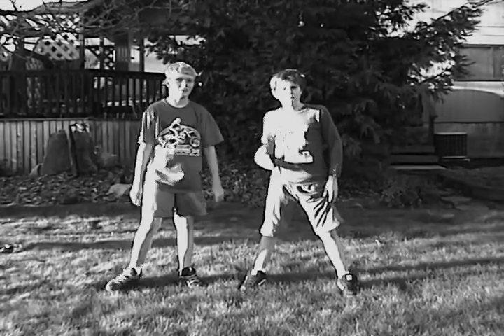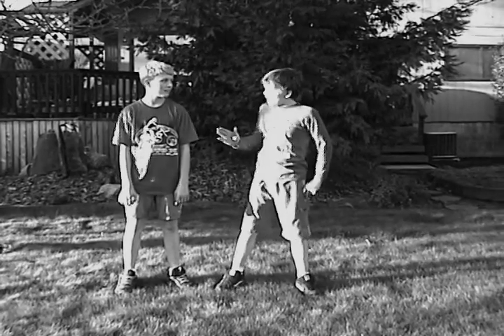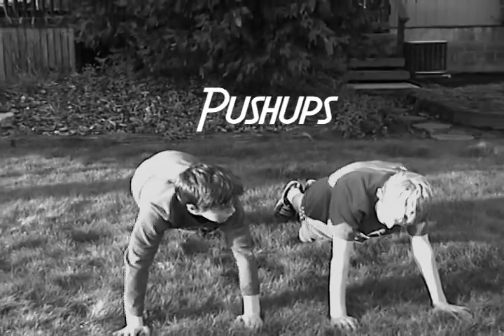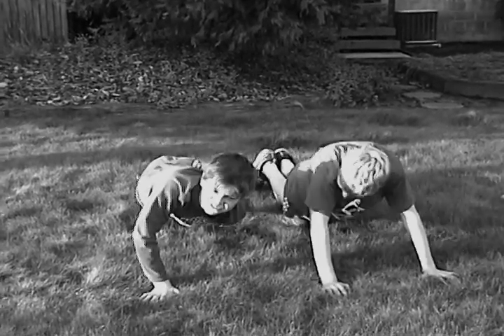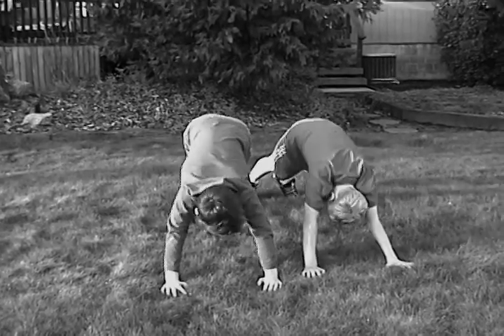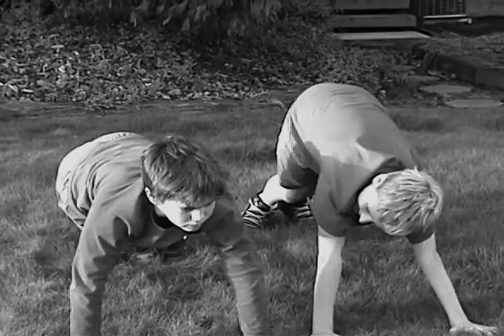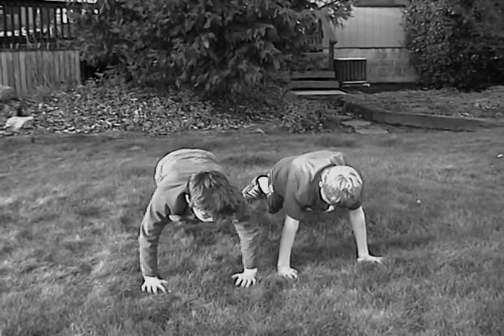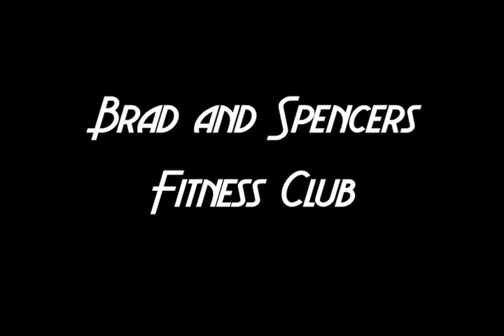Brad and Spencers Fitness Club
An old Exercise video shot when Spencer Spaulding and Brad Norton were in the 6th grade.. They give you great insight on how to work out and stay fit!